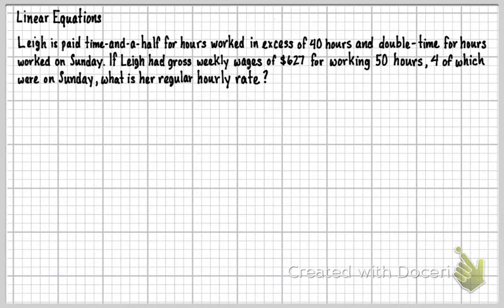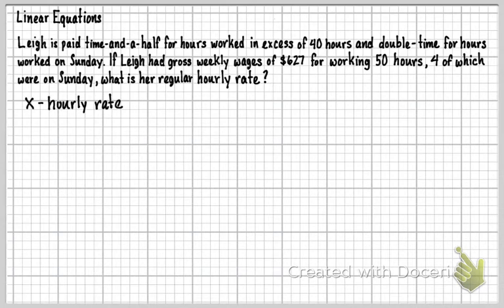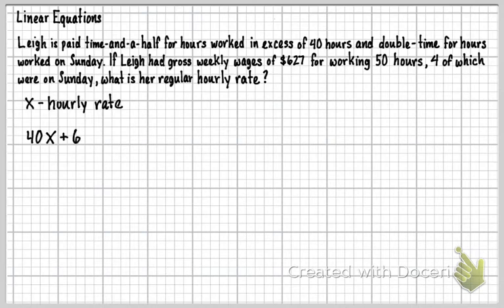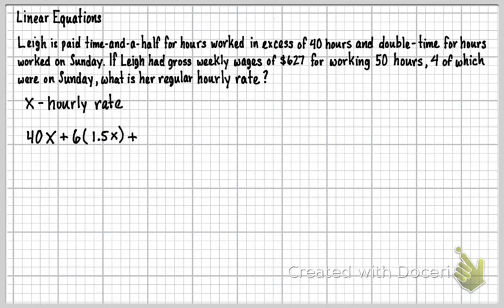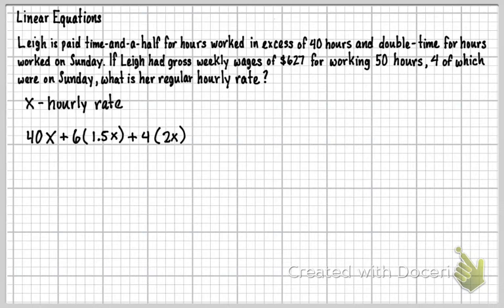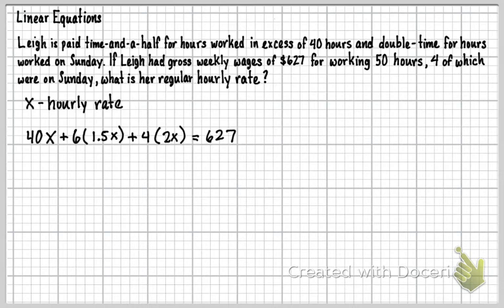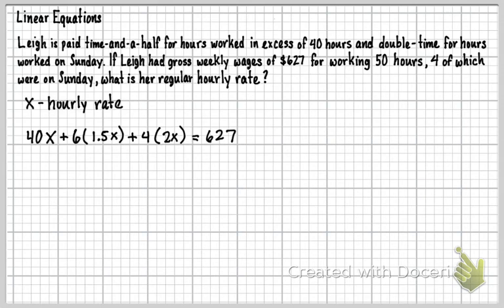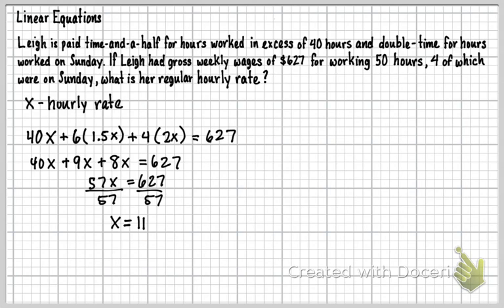MTH122W-Sec. 1.1 Linear Equations (Part 3)